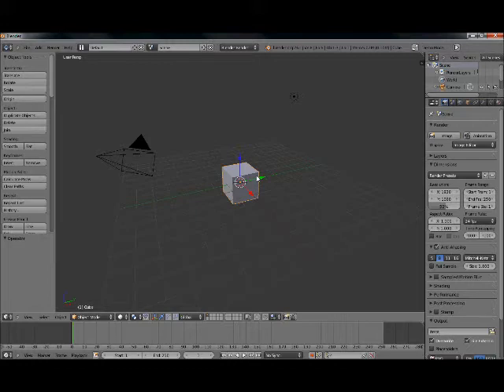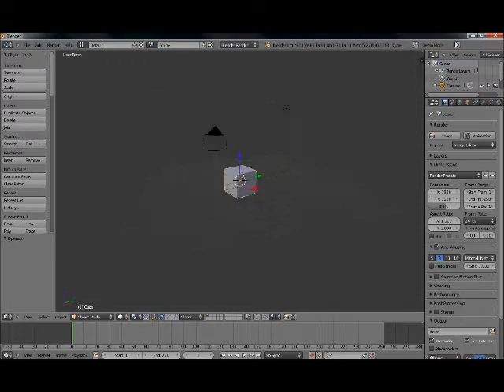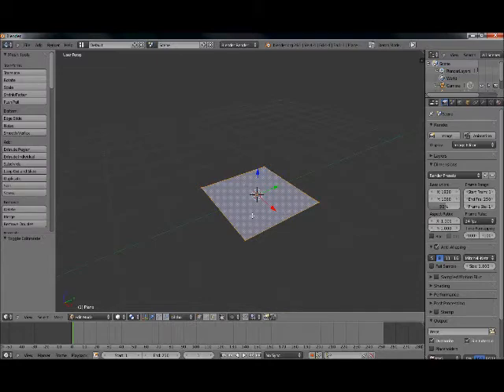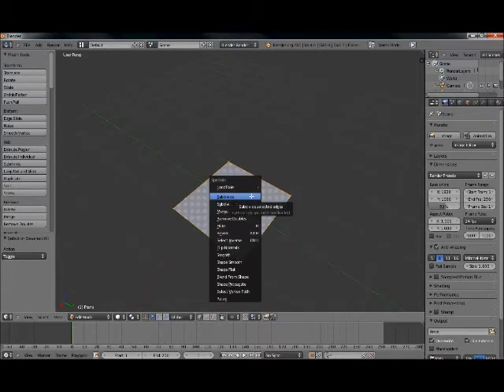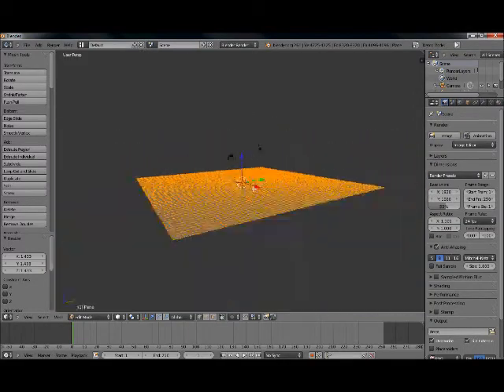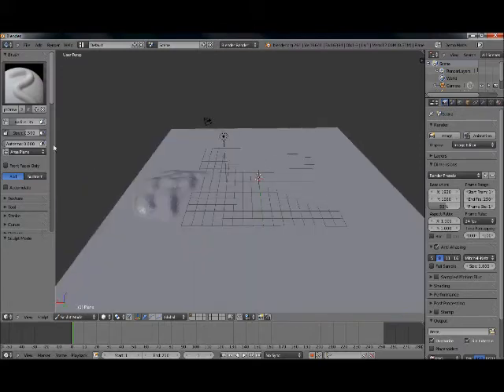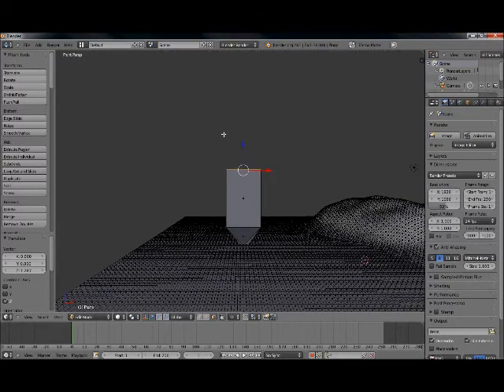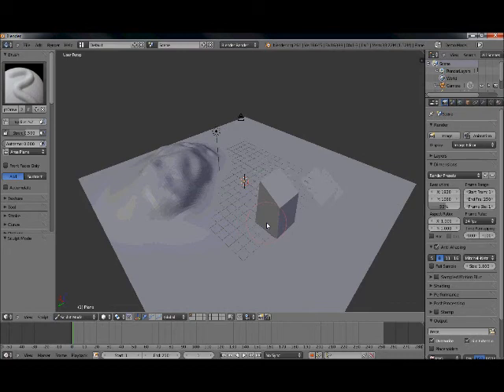Level Design 101 A Blender 3D Tutorial [TEST VIDEO]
ITS FINALLY HERE!!! Yea this is just a test video to get feedback and see what you guys want in a tutorial video. THIS IS NOT THE REAL THING! Once i get a little feedback i will rerecord and upload.

or

(Note: If you want to join the ModDB group then you must apply first.)